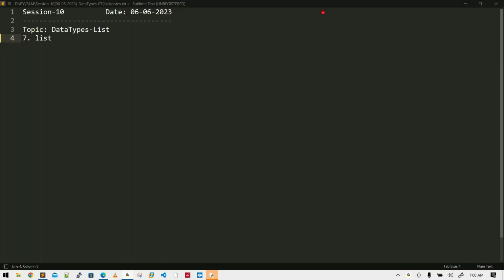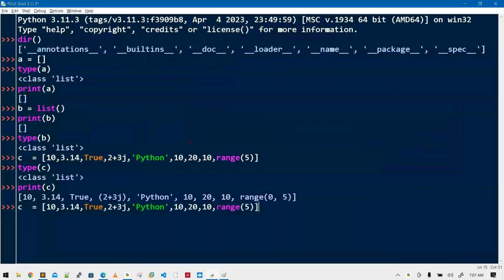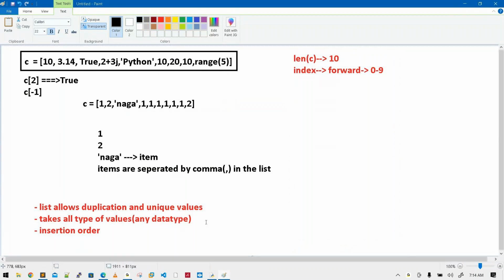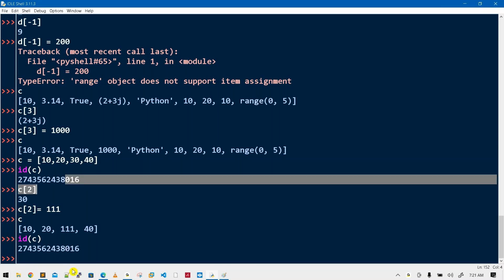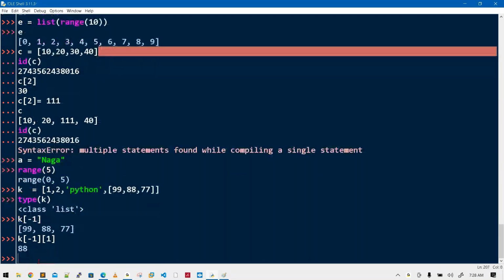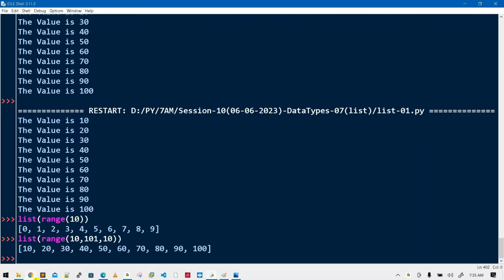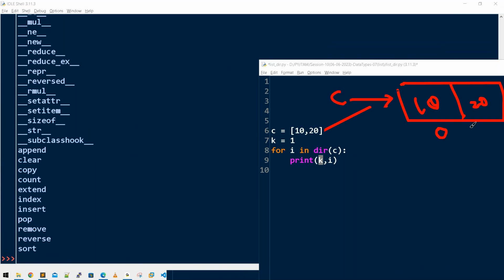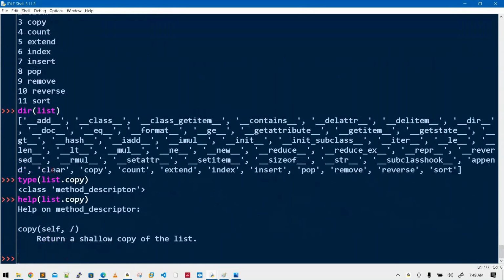10 list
10 list